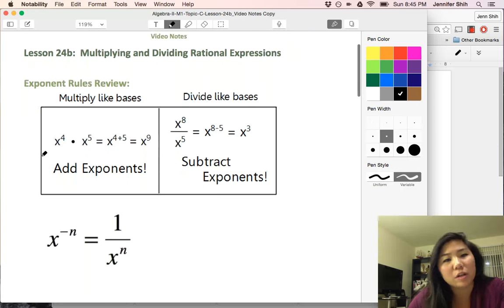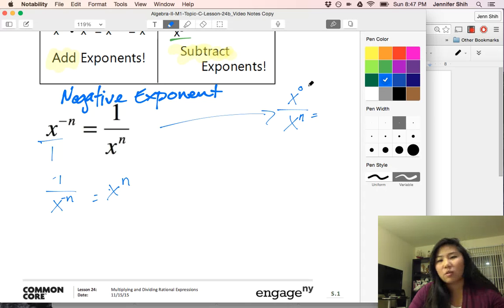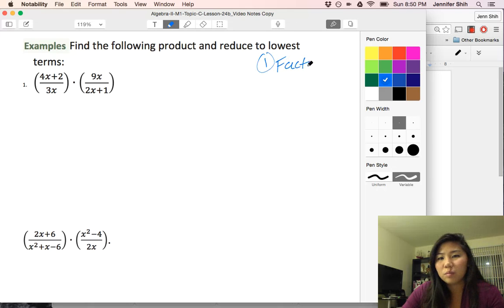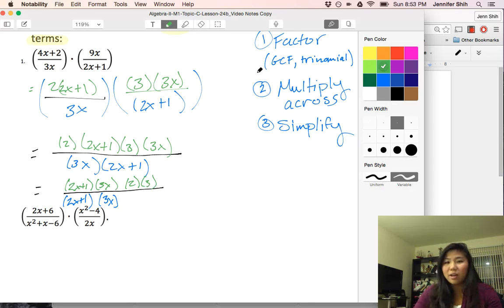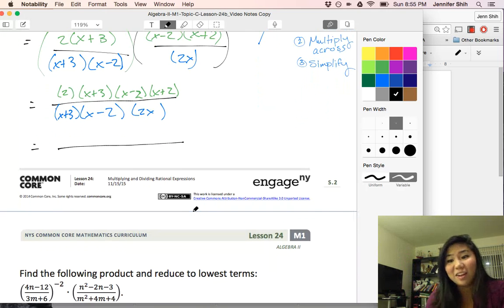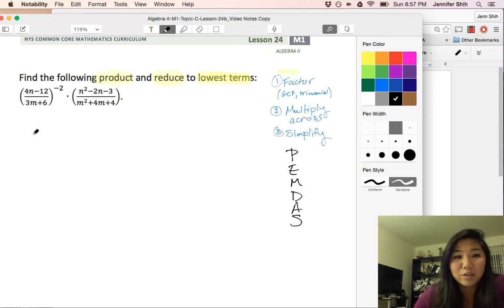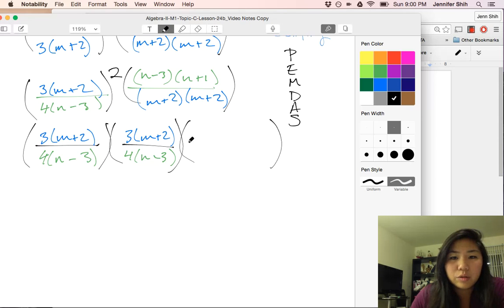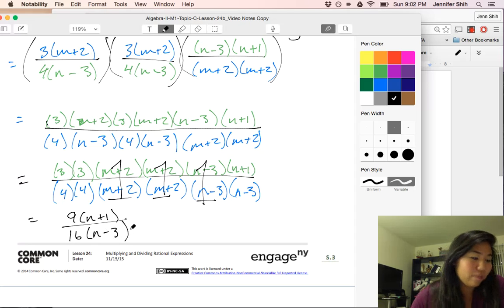Algebra 2 Engage NY Module 1 Topic C Lesson 22b